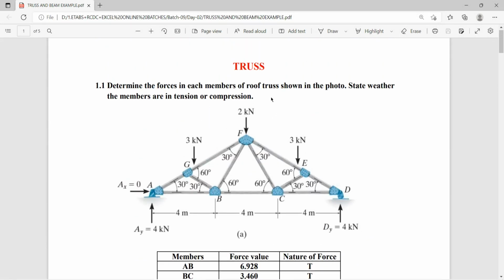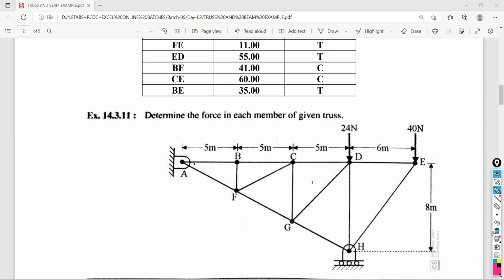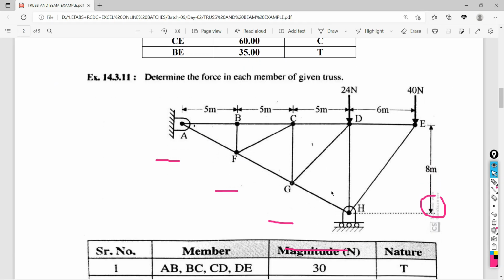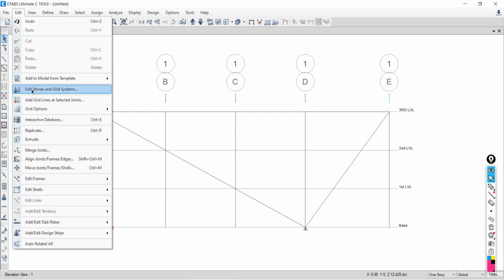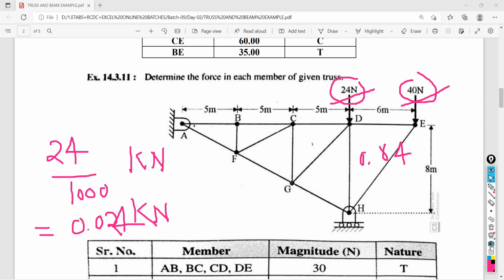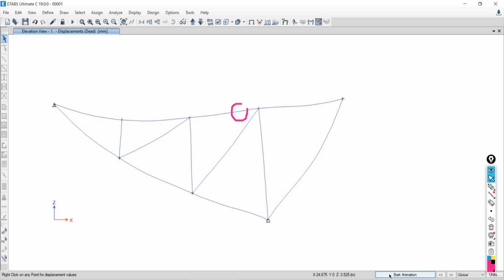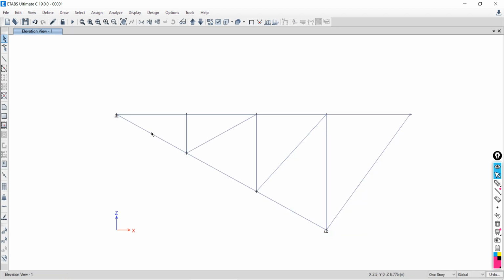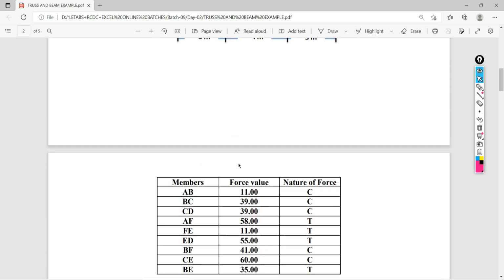ETABS + RCDC + EXCEL (Live Session Day - 05) | 16th July 2022 | Batch 09 I Civil Engineering I IS456